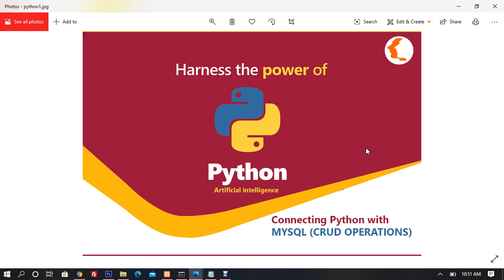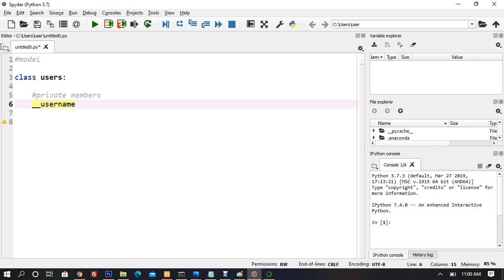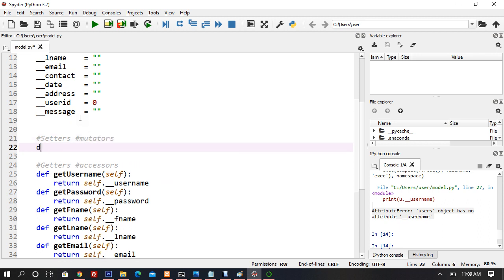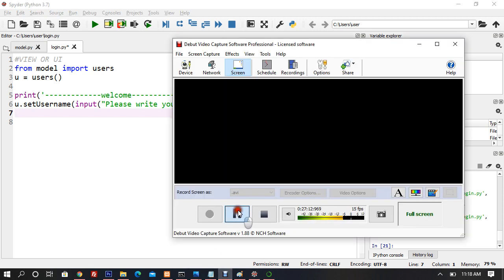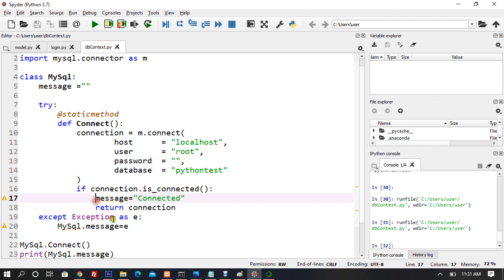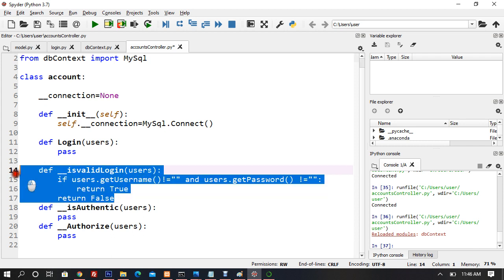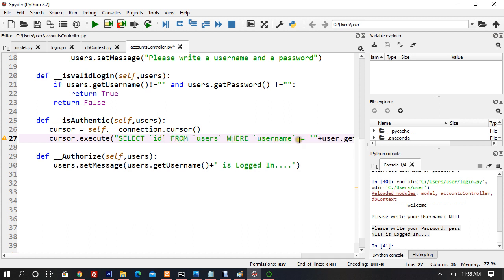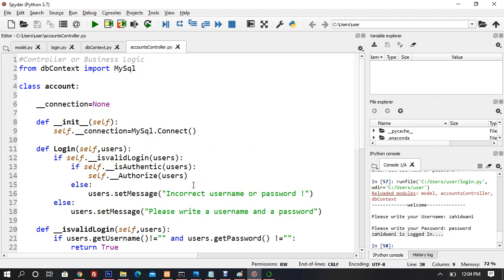Python Tutorial [Full Course]. Advanced MVC pattern (Login module) development(Full OOPS). Part 35.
Like other general purpose languages, python is also an object-oriented language since its beginning. Python is an object-oriented programming language. It allows us to develop applications using an Object Oriented approach. In Python, we can easily create and use classes and objects.

Python is a great programming language that supports OOP. You will use it to define a class with attributes and methods, which you will then call. Python offers a number of benefits compared to other programming languages like Java, C++ or R. It's a dynamic language, with high-level data types.
MVC IN PYTHON:  Comes with an object-relational mapper (ORM), which means that objects in Python are mapped to objects in a database. Applications created with Django are separated in three separate layers: model (database), view (appearance) and controller (logic), or shortly themodel-view-controller (MVC) architecture.